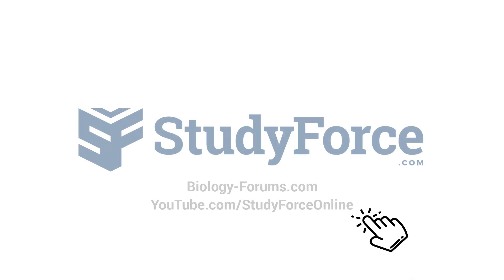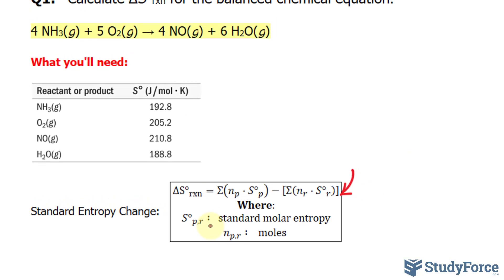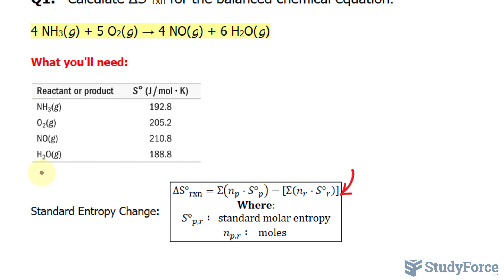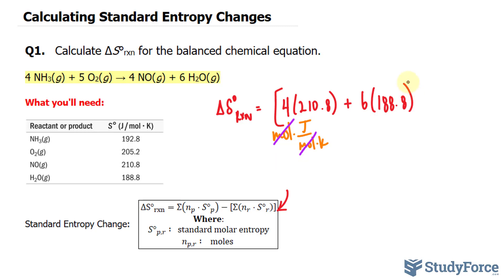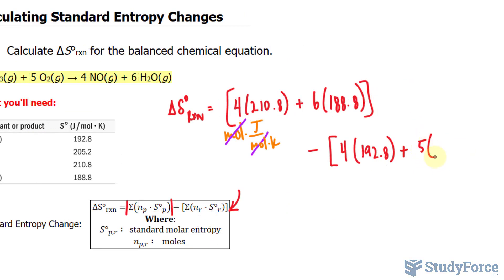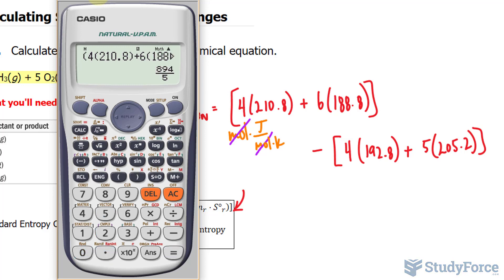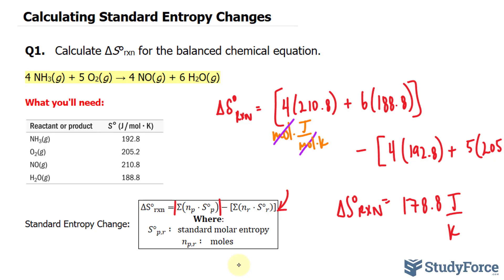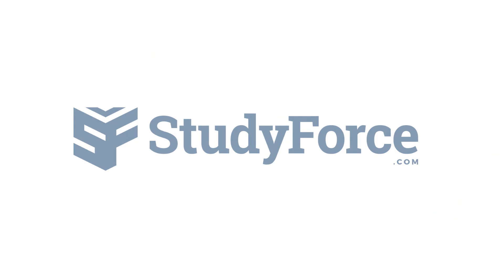⚗️ Calculating Standard Entropy Changes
Q1.   Calculate ΔS°rxn for the balanced chemical equation.

4 NH3(g) + 5 O2(g) → 4 NO(g) + 6 H2O(g)

2.   Calculate ΔS°rxn for the balanced chemical equation.

2 H2S(g) + 3 O2(g) → 2 H2O(g) + 2 SO2(g)

Begin by looking up (in Appendix IIB) the standard entropy for each reactant and product. Always note the correct state—(g), (l), (aq), or (s)—for each reactant and product.

Calculate ΔS°rxn by substituting these values into Equation 17.11. Remember to include the stoichiometric coefficients in your calculation.

ΔS°rxn = ΣnpS°(products) − ΣnrS°(reactants)
 = [4(S°NO(g)) + 6(S°H2O(g))] − [4(S°NH3(g)) + 5(S°O2(g))]
 = [4(210.8 J ∕ K) + 6(188.8 J ∕ K)] − [4(192.8 J ∕ K) + 5(205.2 J ∕ K)]
 = 1976.0 J ∕ K − 1797.2 J ∕ K
 = 178.8 J ∕ K

CHECK Notice that ΔS°rxn is positive, as you would expect for a reaction in which the number of moles of gas increases. biology-forums.com